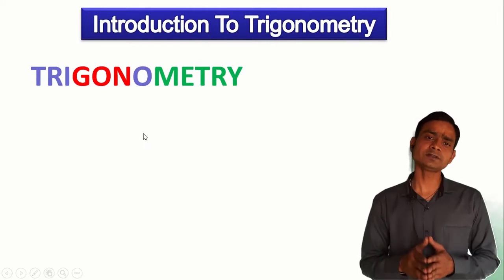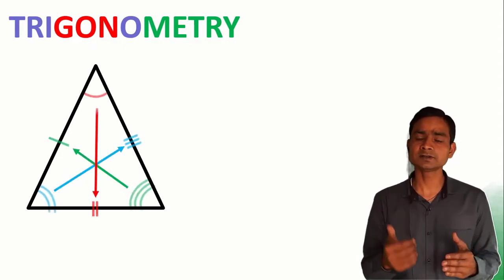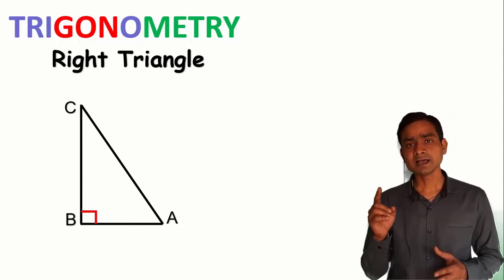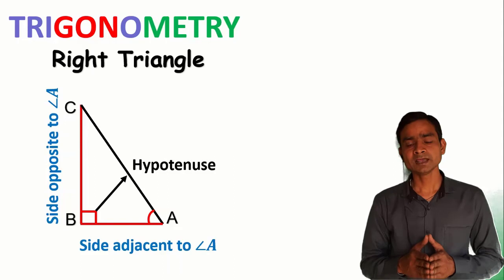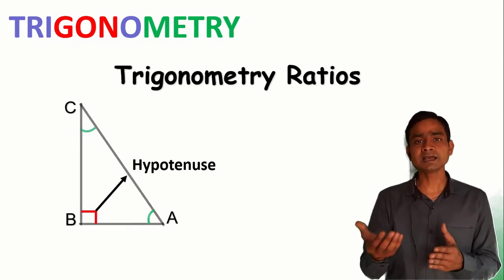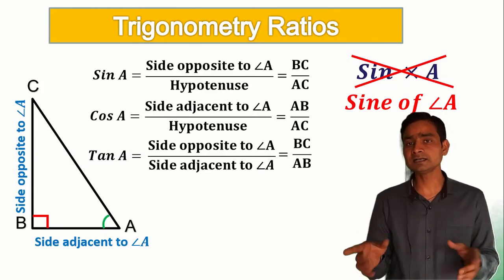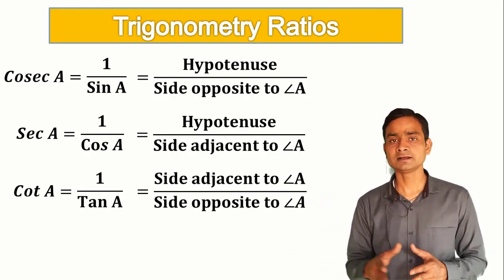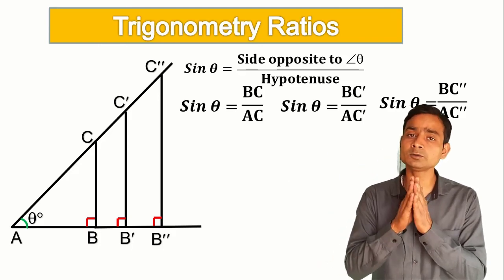Introduction to Trigonometry Class 10 Mathematics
Basics of trigonometry class 10 mathematics,
trigonometry ratios class 10 mathematics,
use case of trigonometry,